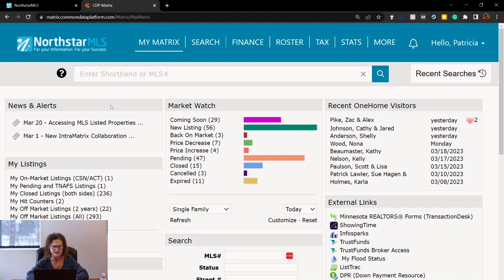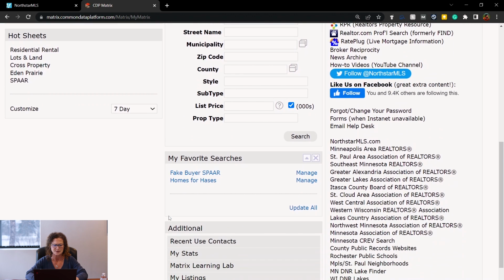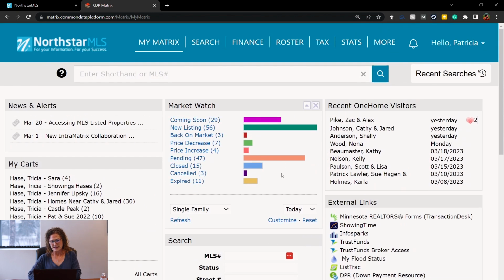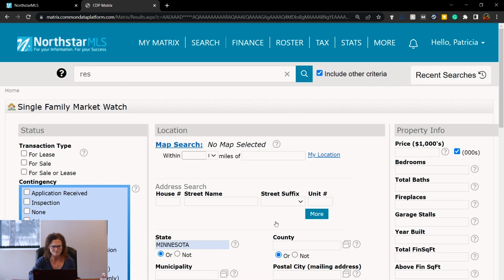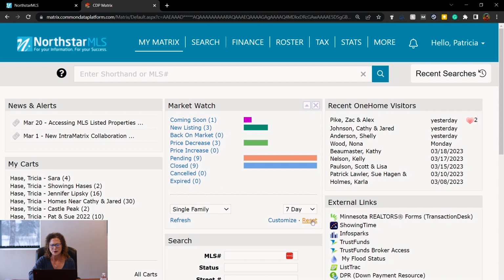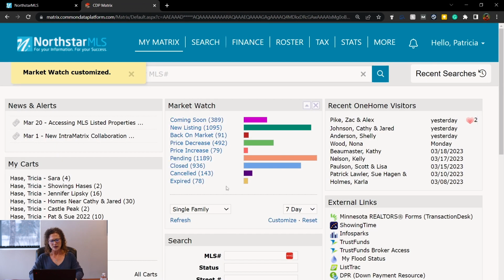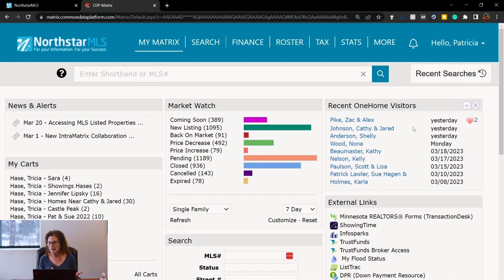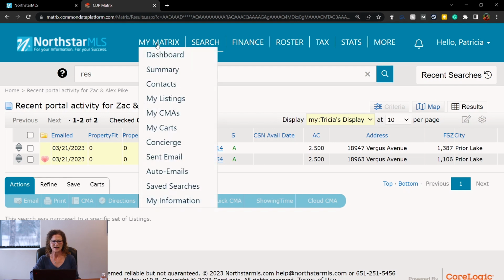Customizing Your NorthstarMLS Dashboard